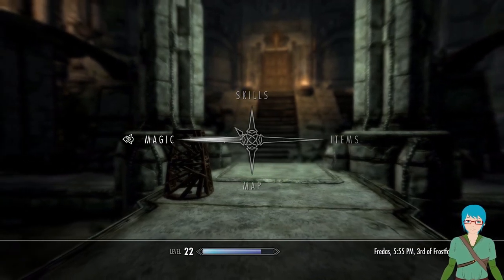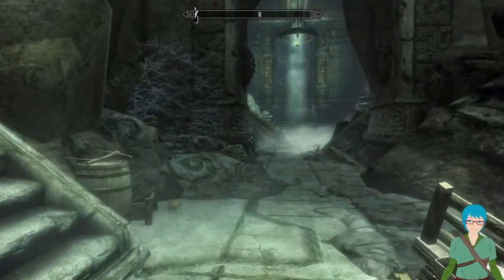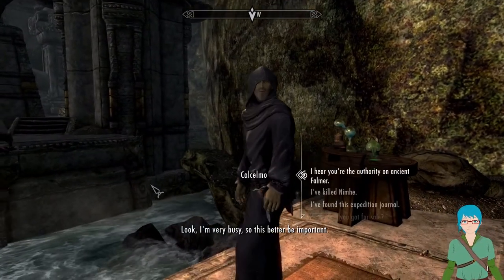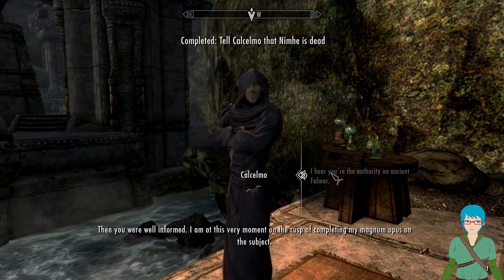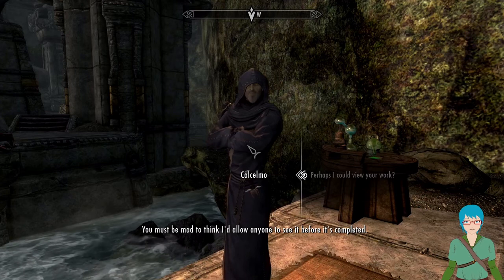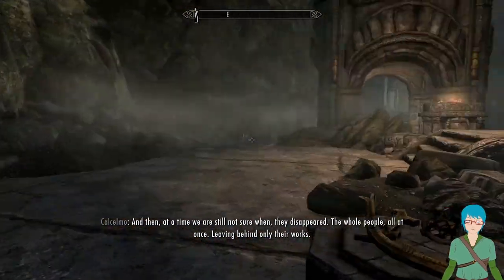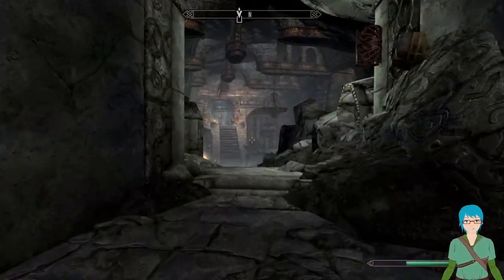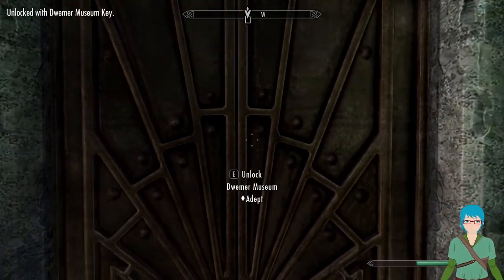Let's play Skyrim with Teal Rasferian episode 33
Check out my Twitter page for any news and updates regarding what games I'm currently playing or plan to play!